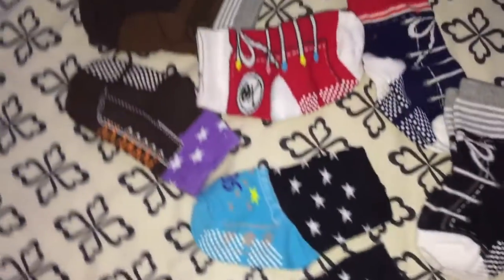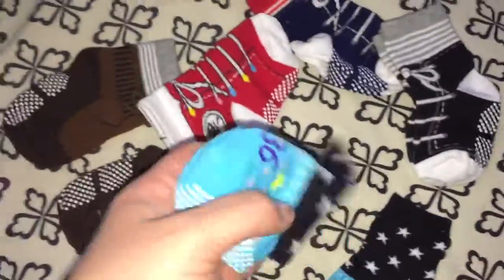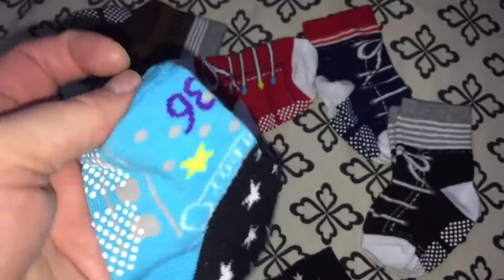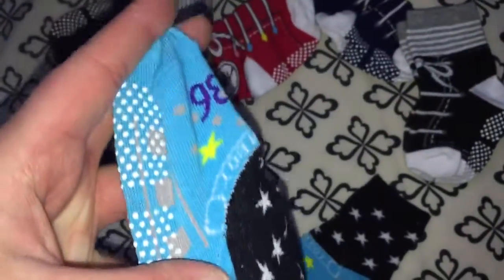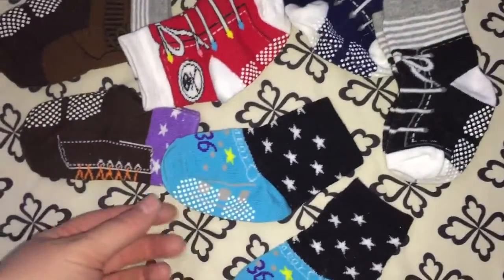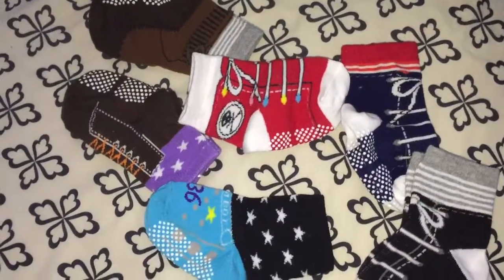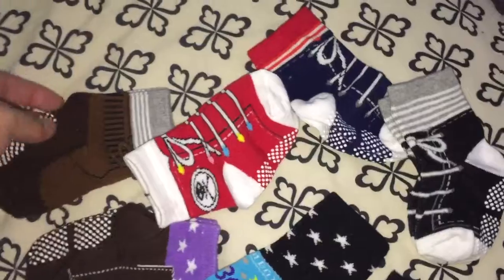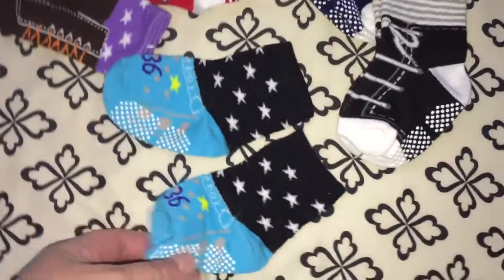Baby socks review